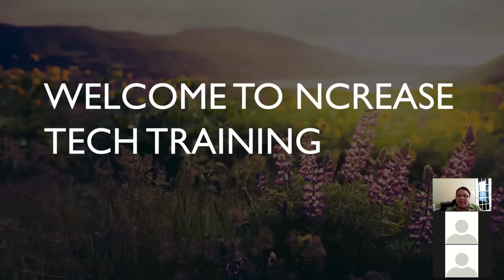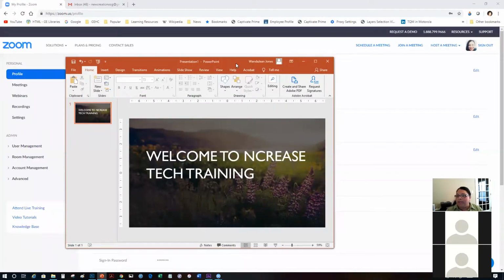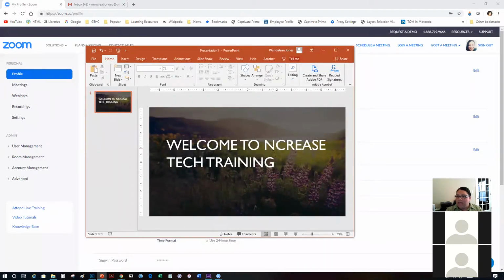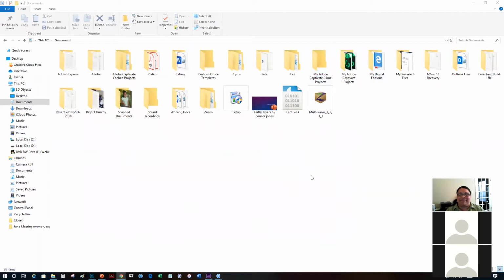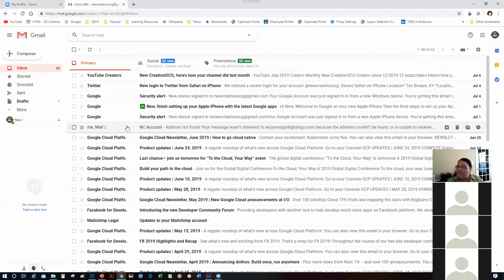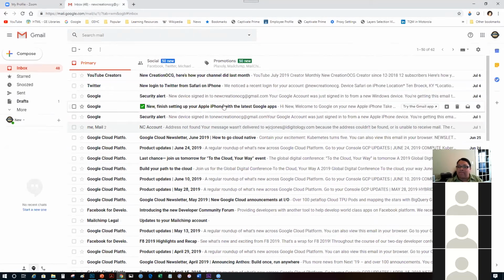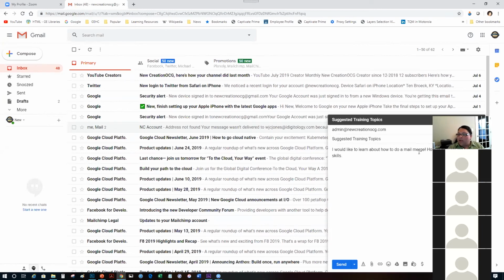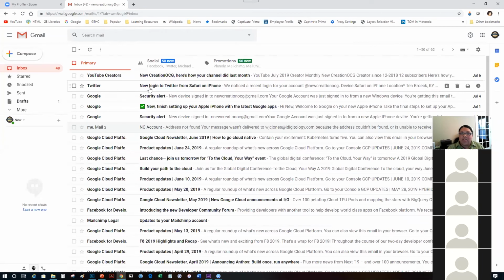Computer Literacy - NCrease Technology Training - Episode 1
In this first episode of NCrease, we start at the very beginning...understanding what a computer is! Come along and take it all the way back to the basics.

New Creation Church is located in East Louisville, KY. Join us for one of our dynamic services!